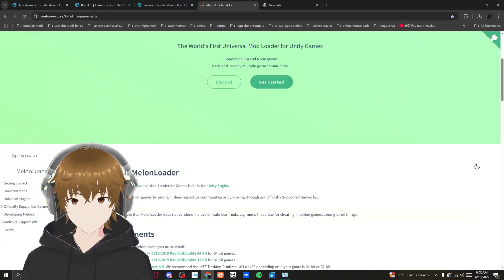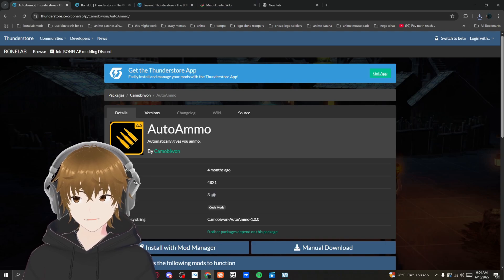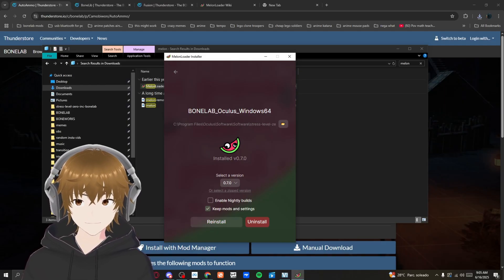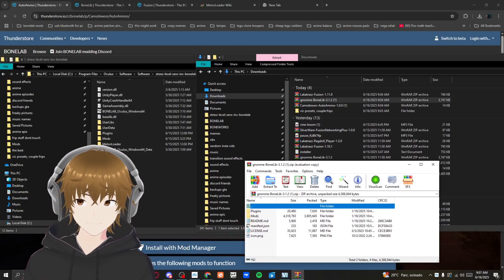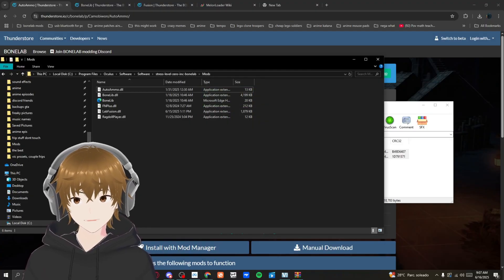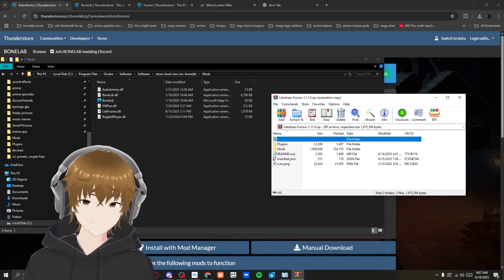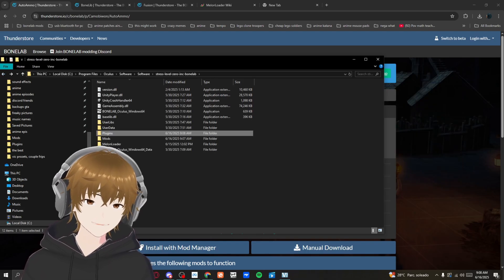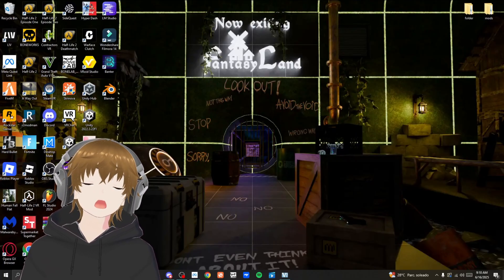How to get code mods in Bonelab! (pcvr)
(❗needed for fusion❗)follow the same steps for the files as before manual download click the zip and drag the mod into the mods folder from the game location) ⬇️